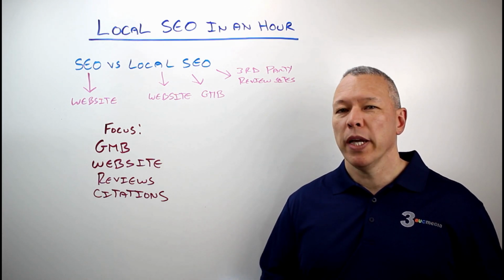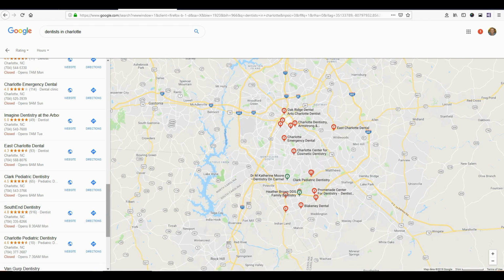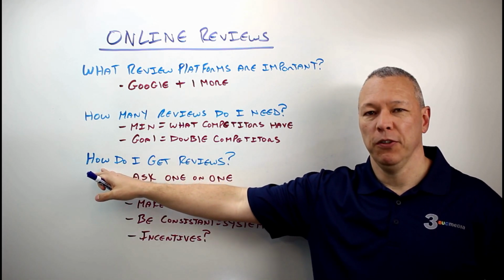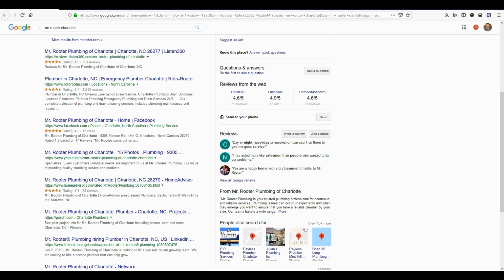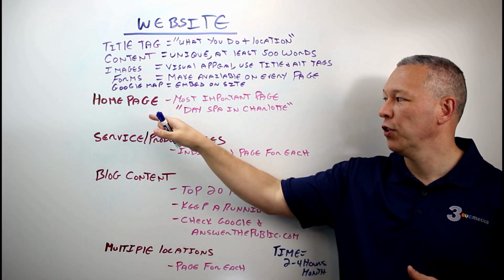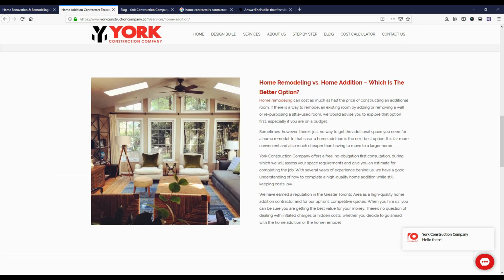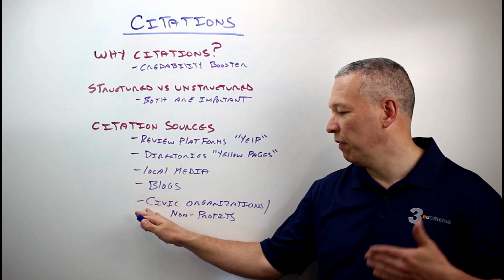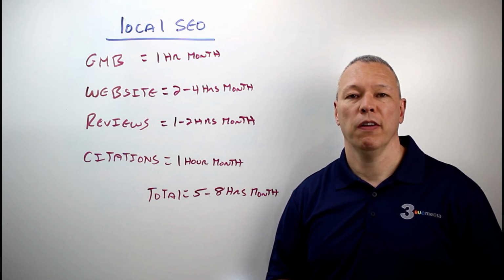Local SEO Course: How To Rank Your Website and Google My Business Listing in Google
Check out the full version of my Local SEO course on Udemy

In this course, I am going to show you everything you need to know about Local SEO in an hour.  You will learn what the most important elements of Local SEO are and how to do them in just a few hours a month.
I'm including resources and downloads here to help with your Local SEO

There are many elements to Local SEO and it can get confusing trying to follow all of it.  I boil down Local SEO into a few important parts and show you how to do them just like a marketing professional would.

Save thousands every month and learn how to do Local SEO yourself.

When it comes to finding a local business, almost everyone turns to the internet in order to find and evaluate a local business.  The questions is - when consumers search online can they find your business or only your competitors?

Having a strong online presence for a local business can literally make or break their business.

97% of consumers searched online to find a local business in their area. (Hubspot)

88% of consumer local business searches on a mobile device either call or visit the business within 24 hours. (Nectify)

97% of people find out more about a local company through the internet before making a decision in 2018. (BrightLocal)

3bug Media is an online marketing company that helps small businesses generate more leads and sales online.   We create online marketing strategies that work. From SEO to PPC to Conversion Optimization and marketing automation, we offer our clients a full-service web marketing experience with an open communication style and full attention to detail.